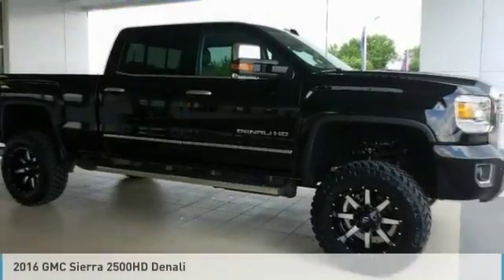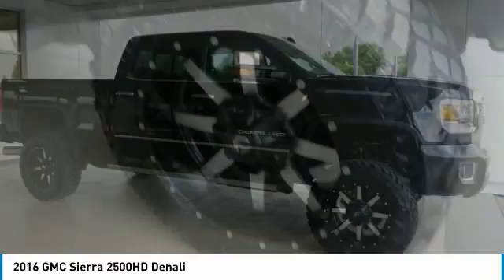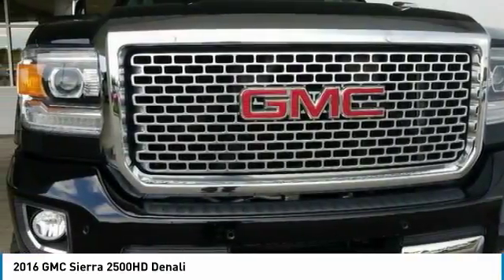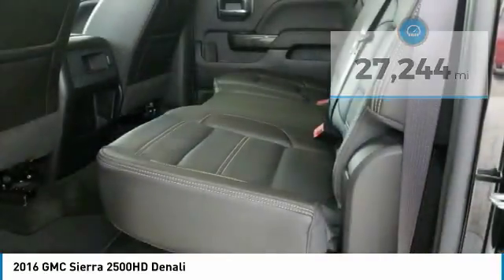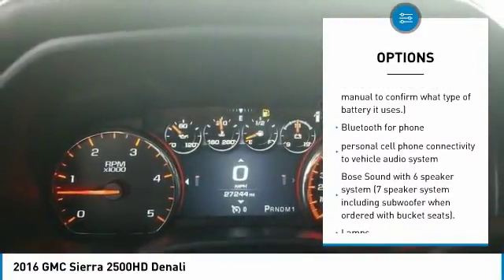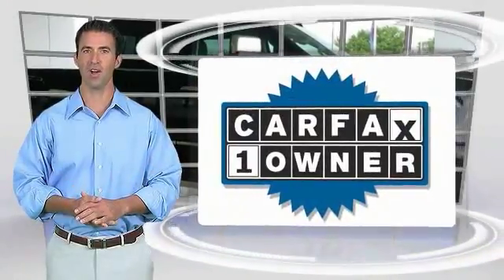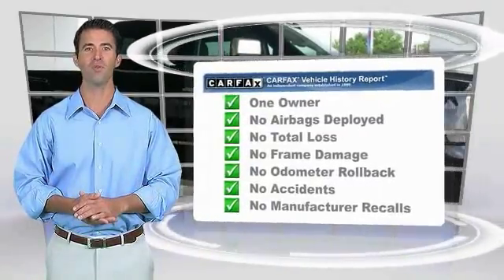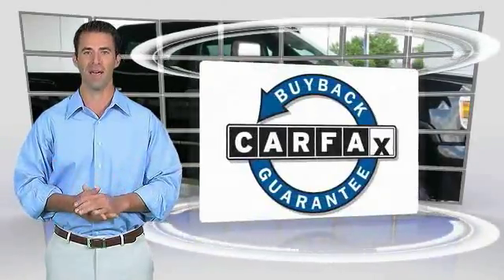2016 GMC Sierra 2500HD Athens AL G18185A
2016 GMC Sierra 2500HD Denali

This outstanding example of a 2016 GMC Sierra 2500HD Denali is offered by Jimmy Smith Buick GMC. There s a level of quality and refinement in this GMC Sierra 2500HD that you won t find in your average vehicle. Equipped with 4WD, this GMC Sierra 2500HD gives you added confidence to tackle the surface of any path you take. One of the best things about this GMC Sierra 2500HD is that it has low, low mileage. It s ready for you to truly break it in. At Jimmy Smith Buick GMC in Athens, Alabama we take great pride in offering a great selection of new Buick and GMC models, as well as quality used cars at very competitive pricing to our customers. Our goal is total customer satisfaction so give us a try before you buy. As dedicated Internet consultants, our team will verify availability, answer any questions you might have and provide you with the service you expect and deserve along with the best in pricing. Jimmy Smith Buick GMC is conveniently located on Highway 72 in Athens, Alabama. Minutes from Huntsville and Decatur AL and a short drive from Nashville Tn, Chattanooga Tn, Birmingham, Atlanta, Memphis and surrounding areas.     Does not include applicable sales tax, title or Doc fee. We make every effort to provide accurate information on vehicle and pricing but errors are possible.